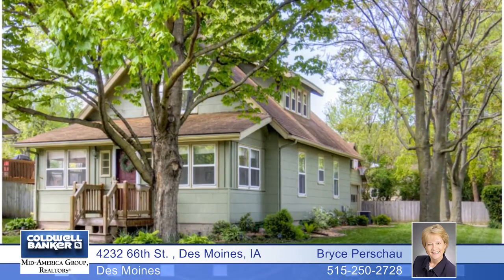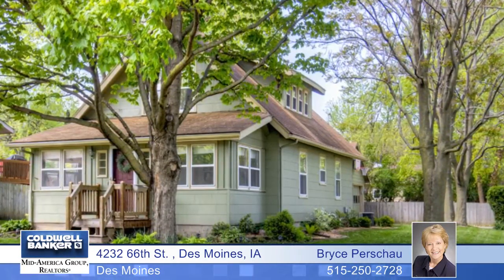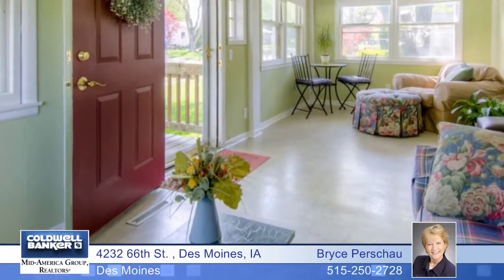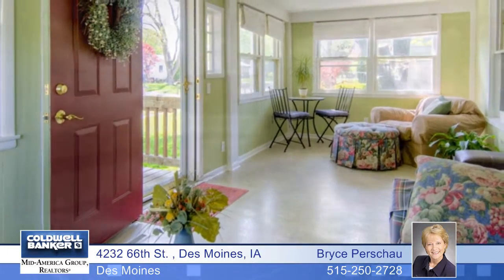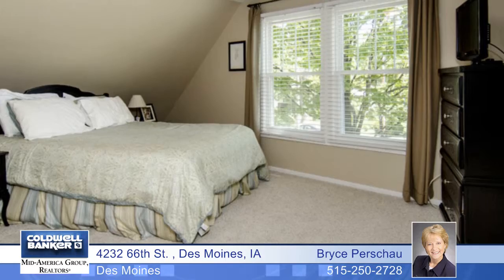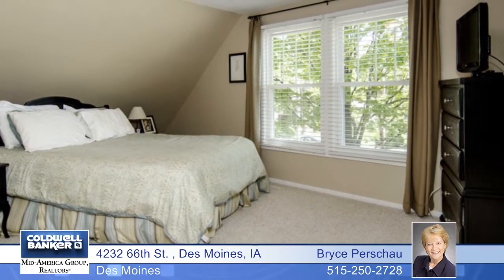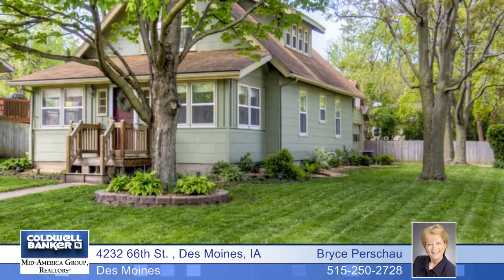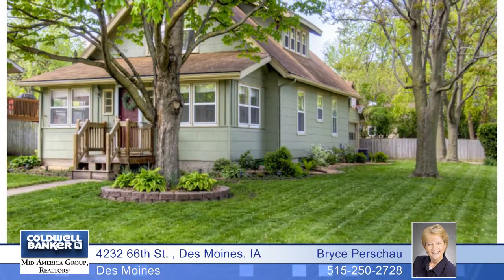Home for sale in Des Moines, IA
Cute updated 3 bedroom home in the Urbandale School District. Charming heated &amp; cooled sun porch leads to living and dining rooms with beautiful hardwood floors.  Spacious eat-in kitchen has new tile floor and updated countertops.  All appliances stay, including the refrigerator with ice maker.  Check out the large second floor master bedroom with a huge walk-in closet.  Replacement windows throughout the second floor.  Two good-sized bedrooms on the main floor and remodeled bath with crisp white subway tile surrounding the tub, new tile floor and light fixture.  The lower level has a finished family room, 3/4 bath, laundry area, and ample storage.  Additional features include a brick patio in the fenced yard, 2-car garage, big corner lot, water heater new in '07, new flooring on sun porch, new south kitchen window, exterior painted in 2011.  This is a beautiful, well-maintained home! The backyard playset and the basement work benches are included in the sale.